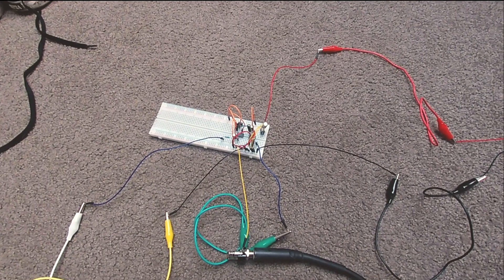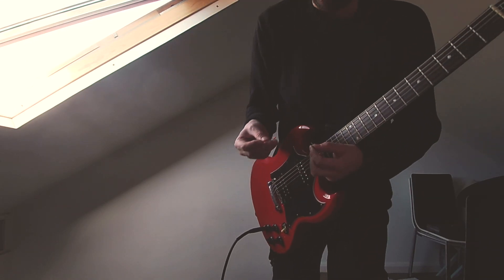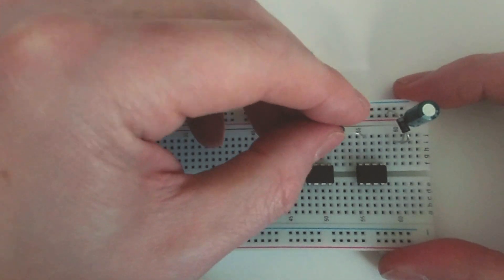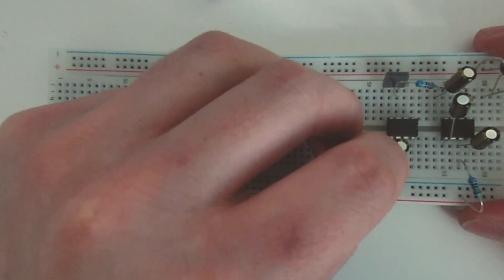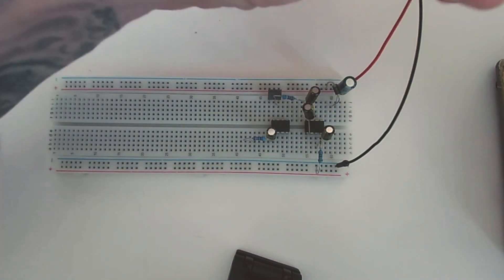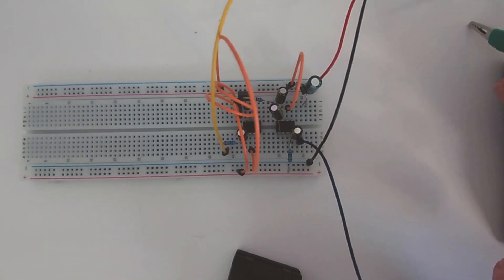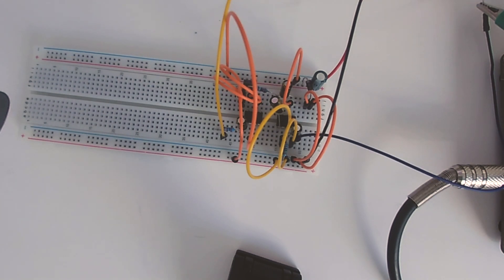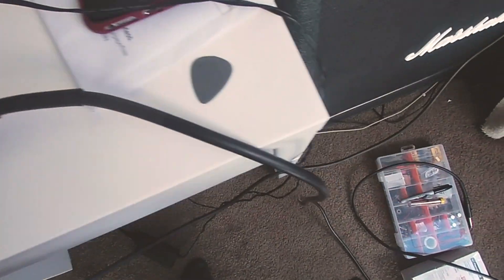Mini Sunn T Inspired Breadboard Circuit | Make a guitar pedal in less than 10 minutes!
This is my breadboard tutorial for my mate so he can create his own Sunn model T style inspired guitar pedal circuit. This circuit can be put together in less than 10 minutes and from there you can modify or change components in order to get you own desired sound.

Easy to follow through tutorial with diagram half way through the video, pause on this and take a screen shot and build!

This circuit if verified as I do a play through of it working through an orange micro dark and Marshall 4x12 speaker.

Any questions please leave them in the comments.

Hardware
Breadboard
1x 9 volt Battery
1x Battery Clip
2x mono jacks
15x Jumper leads
5x crocodile clips

Capacitors
1x 100uf
2x 1uf
2x 10uf
1x 4.7nf

Resistors
68k
100k
1M Ohm

Op Amps
2x LM386N

Diode
1x 1n4007